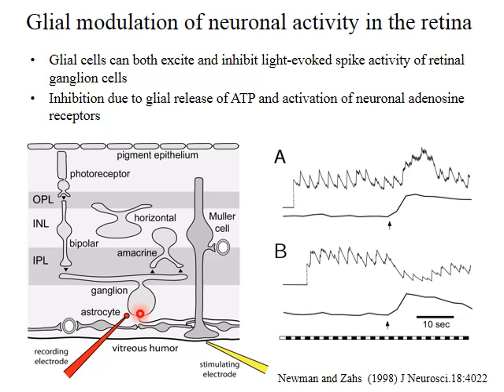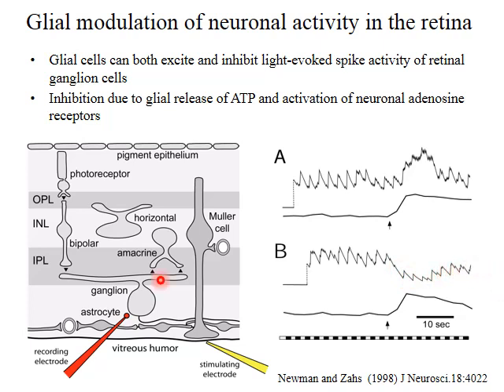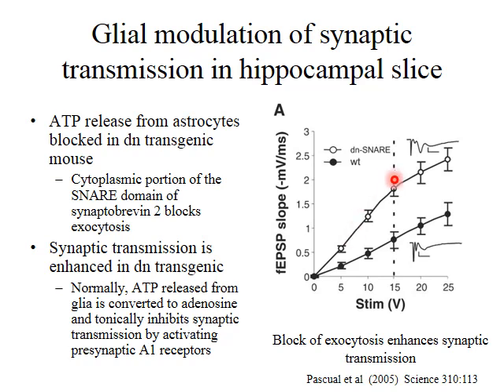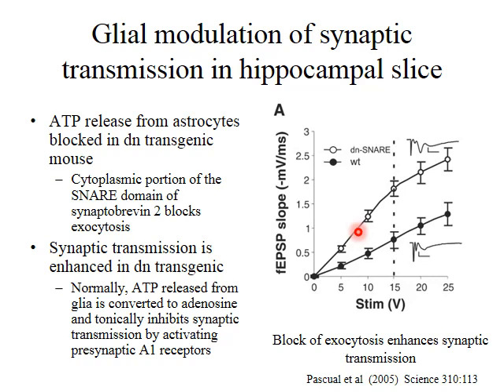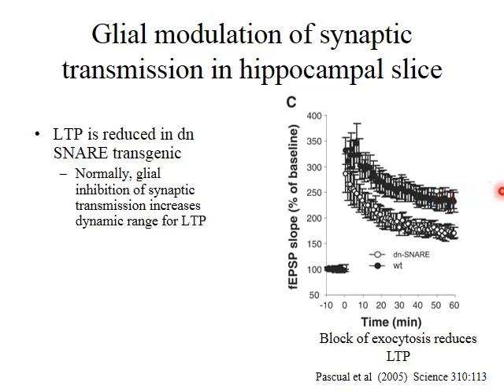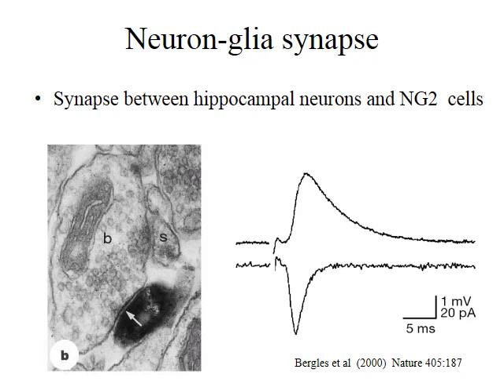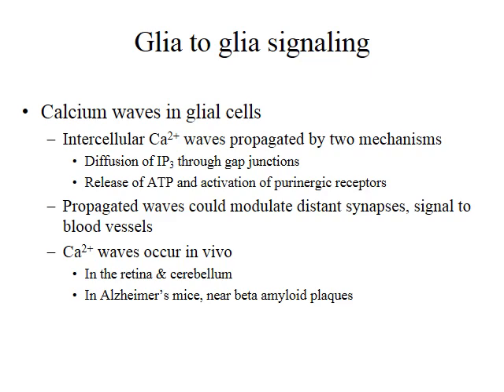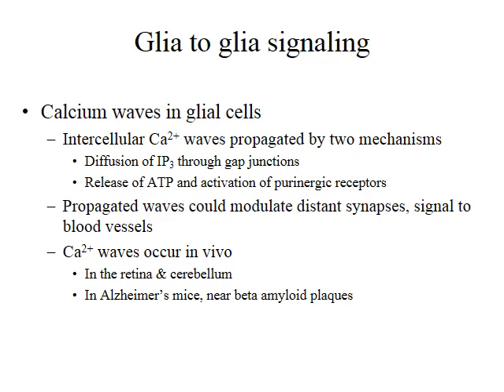Video 22 3 Glial Cells and Synaptic Transmission